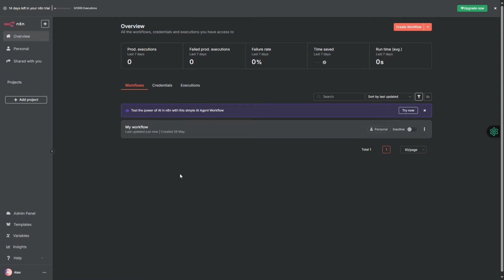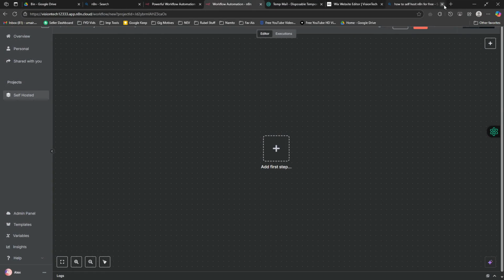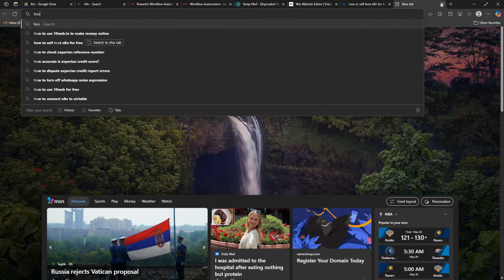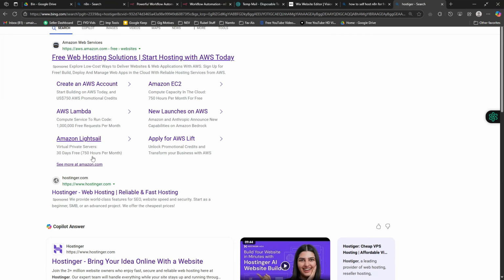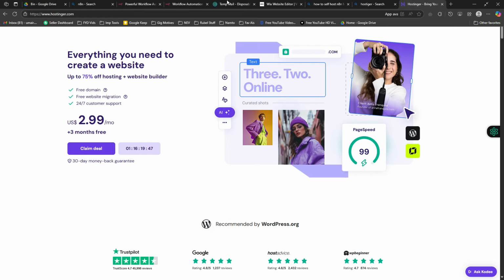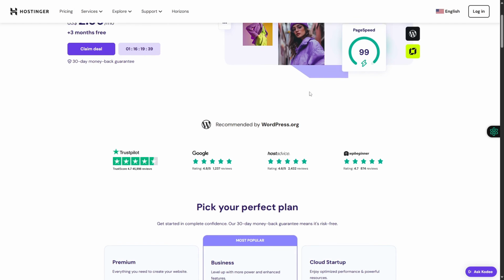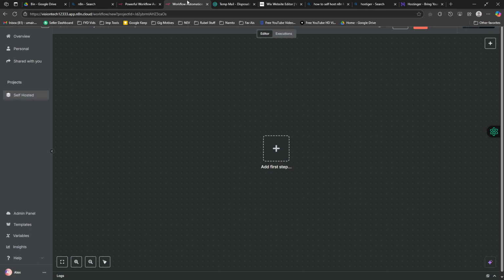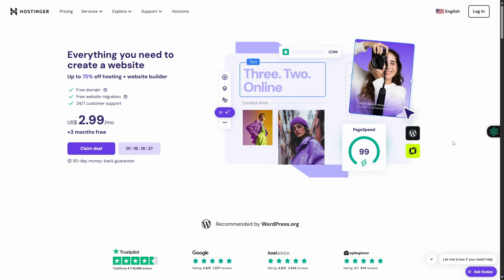How to Self-Host n8n for FREE on DigitalOcean or PC (2025)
How to Self-Host n8n for FREE on DigitalOcean or PC — in this complete step-by-step tutorial, you’ll learn how to install, configure, and run n8n (an open-source workflow automation tool) on your own DigitalOcean droplet or personal computer — completely free!

This video is perfect for anyone looking to build self-hosted automation workflows using n8n without paying for cloud services. Whether you're an automation beginner or DevOps enthusiast, you’ll get full guidance on how to self-host n8n, manage Docker containers, and automate tasks like a pro.

In this tutorial, we’ll cover:

What is n8n and why it's a powerful Zapier alternative
How to install n8n on DigitalOcean using Docker
How to self-host n8n on PC (Windows/macOS/Linux)
Best practices for securing your n8n instance
Running n8n workflows for personal and business automation
Integrating APIs and services with n8n self-hosted
Saving money by using free self-hosting options

By the end of this video, you'll know exactly how to get started with n8n self-hosting on your own terms — no monthly fees, full control, and maximum flexibility.